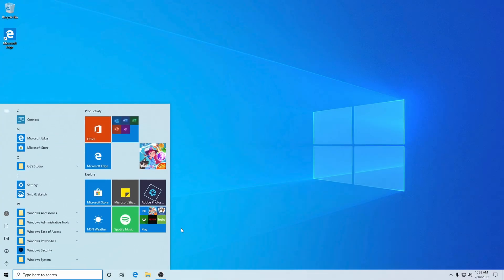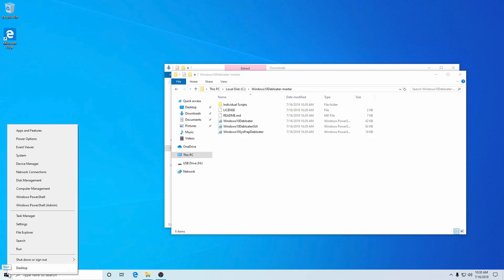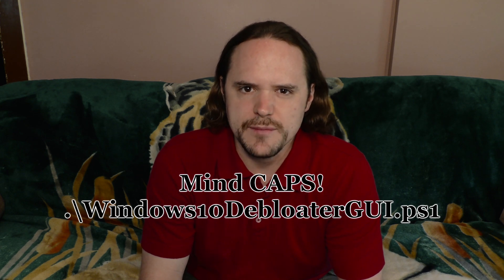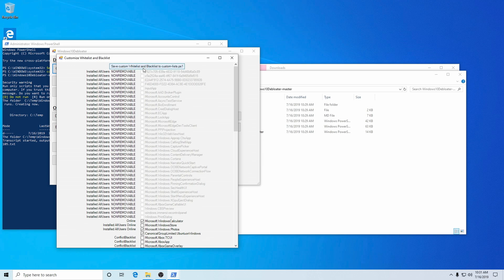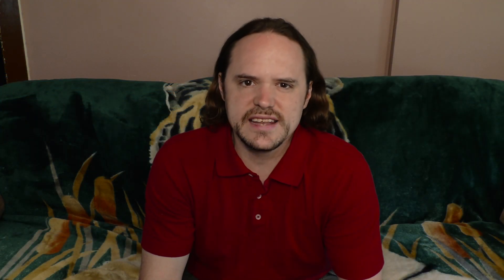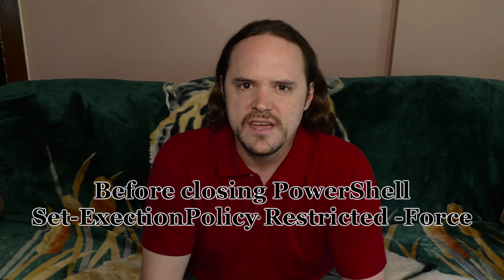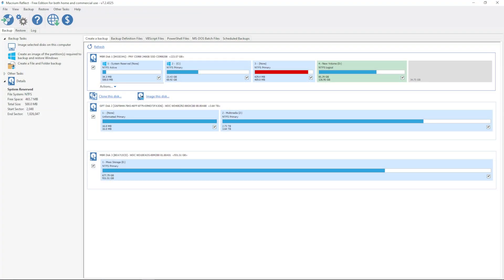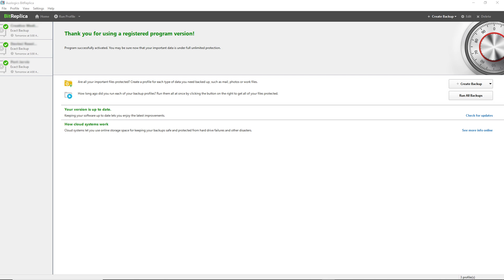Windows 10 Garbage Removal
***Edit added for commands below***
Windows 10 is installed but already has a bunch of bloat that comes with it... Here is a video to hopefully help you remove most of it. Let's reclaim some of that performance you have lost with all that junk installed with Windows 10

***Edit***
Powershell in Admin mode run commands
Set-Execution Policy Unrestricted -Force
cd C:\Windows10Debloater-master (Or to wherever you extracted it to)
.\Windows10DebloaterGUI.ps1 to run the script.

Webcam and Mic users:
If you use your webcam and mic make sure to check under the "App Privacy" section and make sure "App access to camera disabled, and "App access to microphone disabled" are not green. Or you will have no access to webcam or mic use on the computer.

Awesome YouTubers
Chris Titus Tech